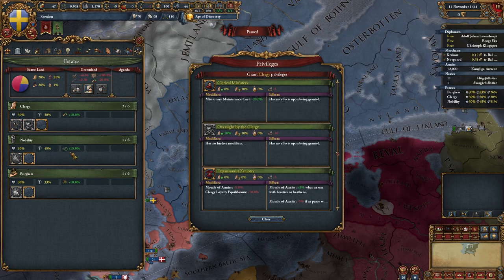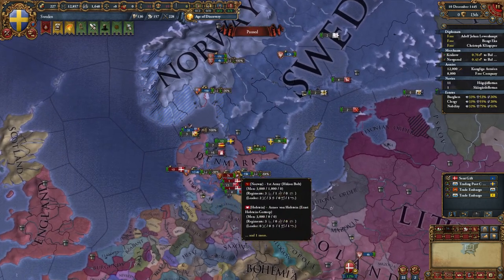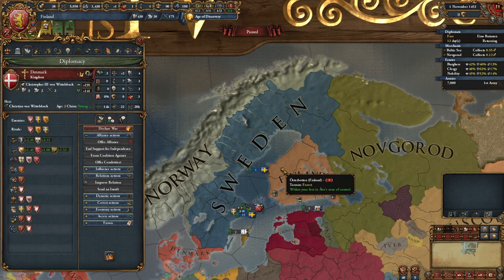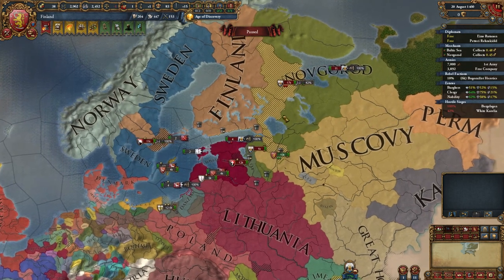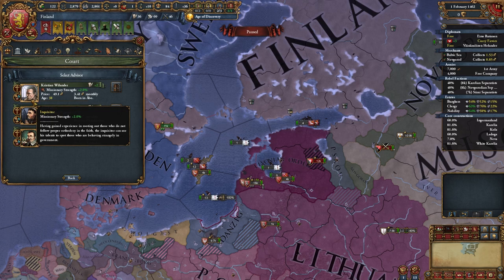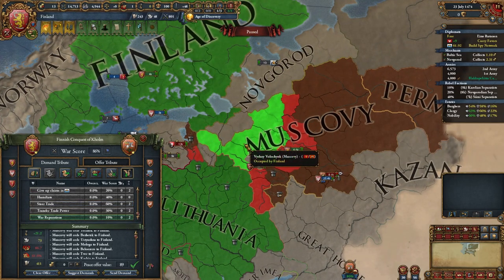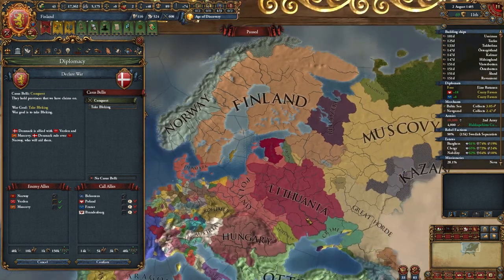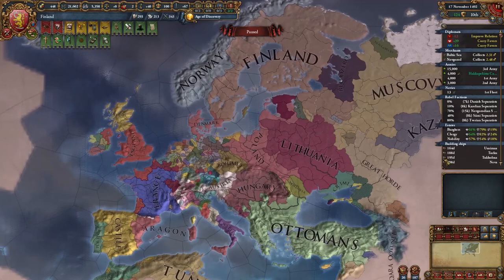The True Lion Of The North - EU4 1.34 Finland Guide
This is a guide for Finland. Although it doesn't exist in 1444, it has unique missions, and it's also pretty similar to Sweden. In this guide I'll try to show you the optimal strategy for Finland.

Timestamps:
00:00 Opening moves
1:50 Getting independence from Sweden
3:30 Finding allies and conquering Novgorod
05:51 Finnishing Sweden
06:02 War agaisnt Muscovy
07:03 Wars against Denmark and what to do next